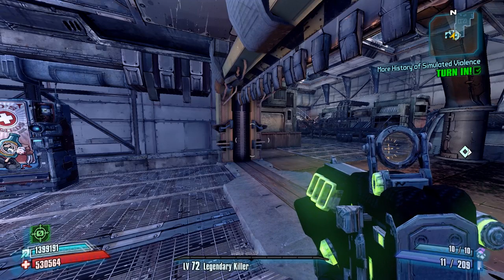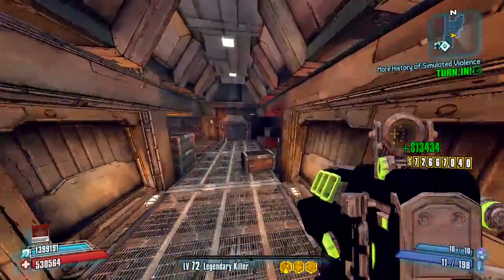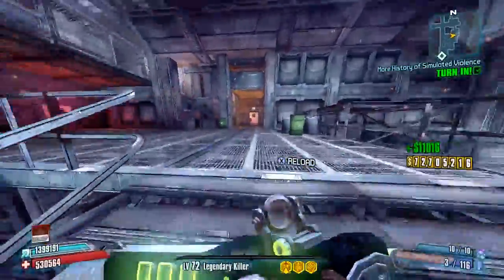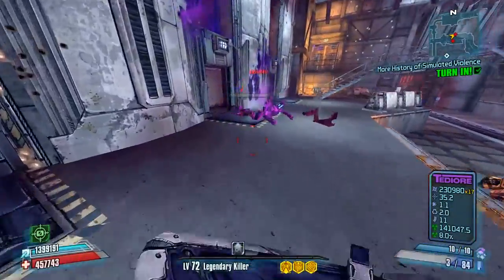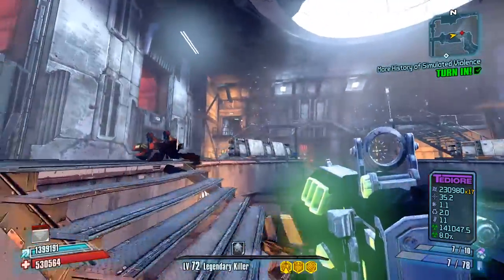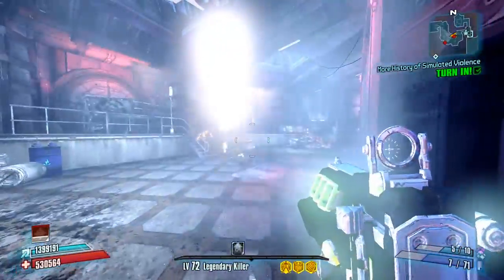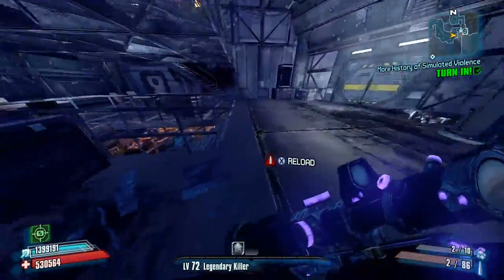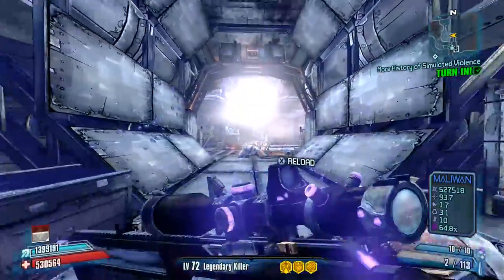Borderlands 2: Shotgun Supreme! - Does it suck?!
The Shotgun Supreme is the Tediore shotgun with the Torgue barrel. It consumes 4 ammo per shot.

It does slightly more damage the Hyperion version per shot, with a slightly less accuracy, and a lower fire rate and magazine size.

The reload damage is a nice added bonus.

This weapon definitely doesn't suck, and outperformed my expectations.